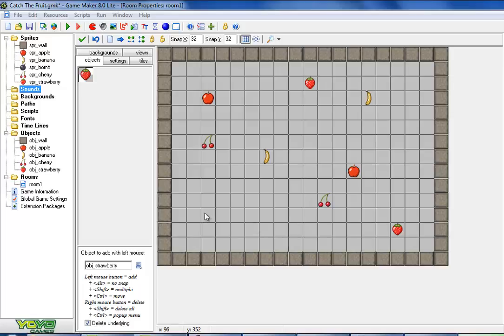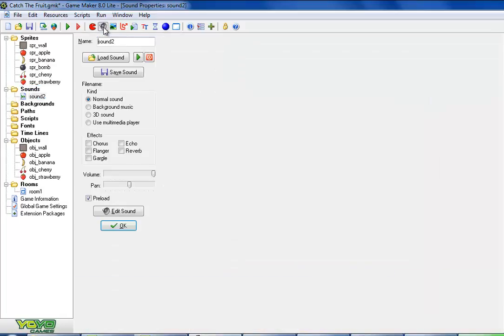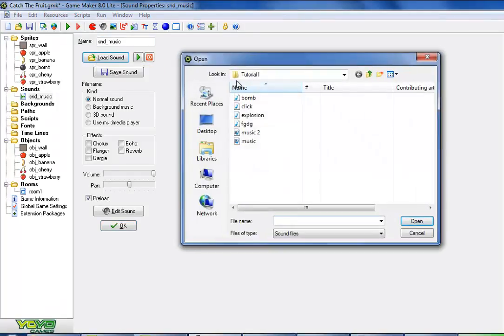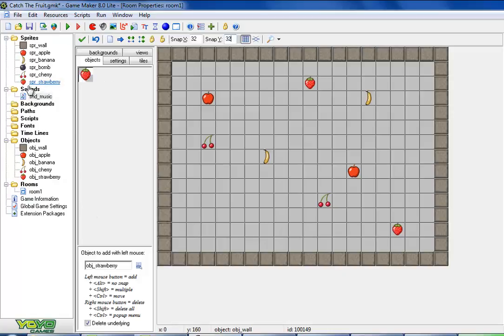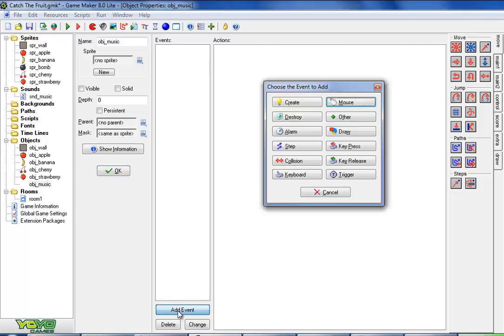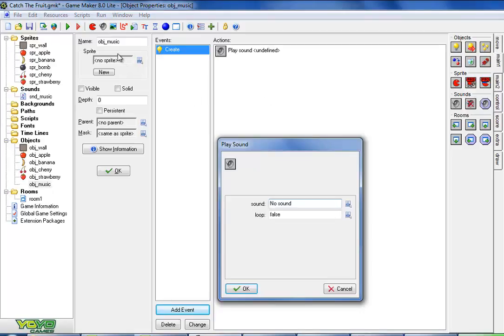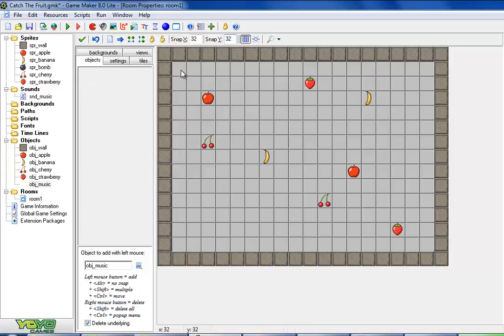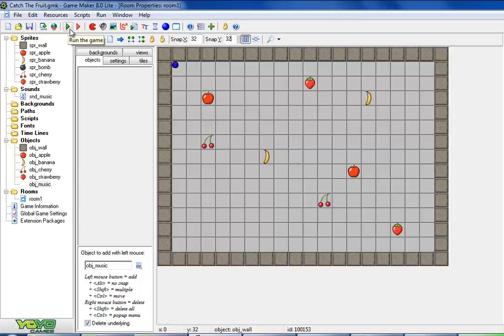CTF Tutorial 5